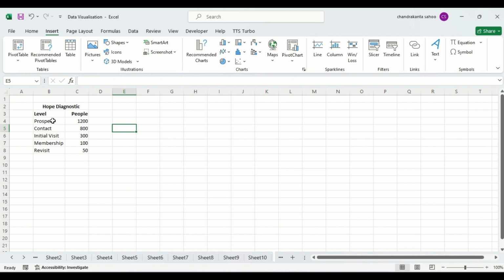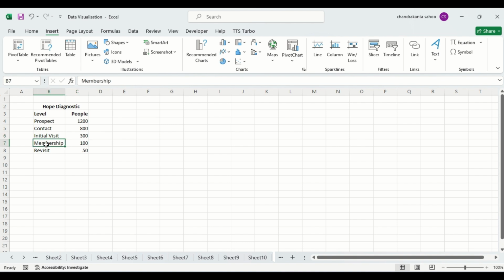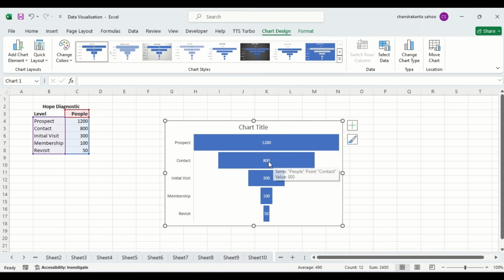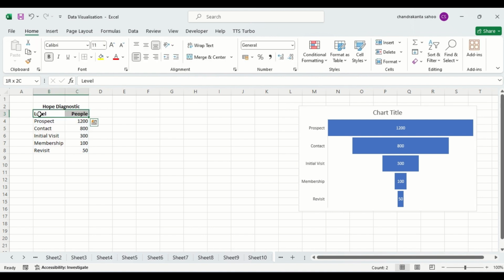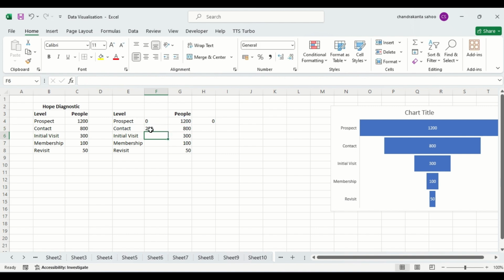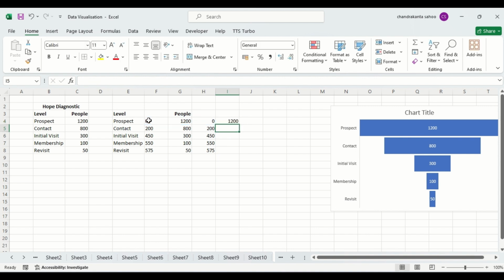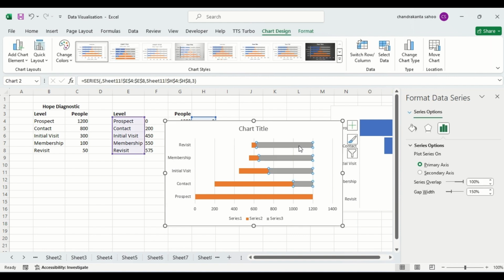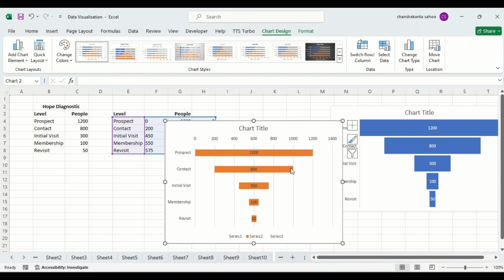40 MS Excel- Data Visualization-Funnel Chart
A funnel chart in Excel is a type of chart that displays a process or workflow by showing how data progresses through stages. It has a wide top and a narrow bottom, with each stage represented by a section of the funnel.